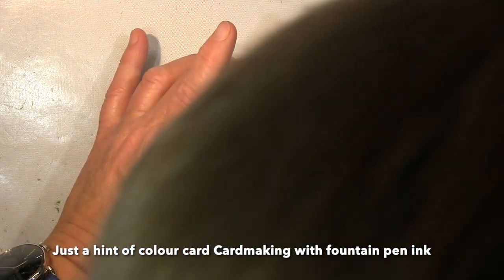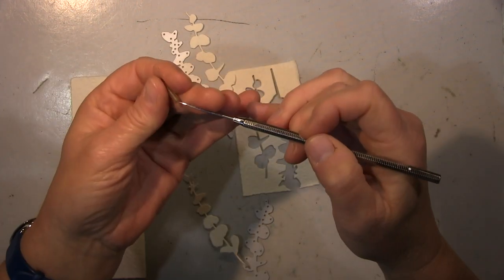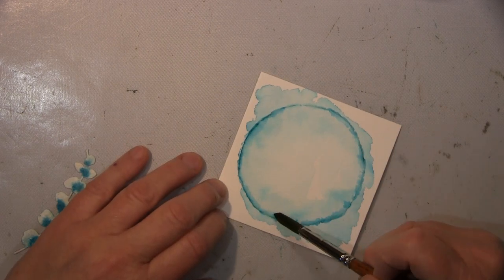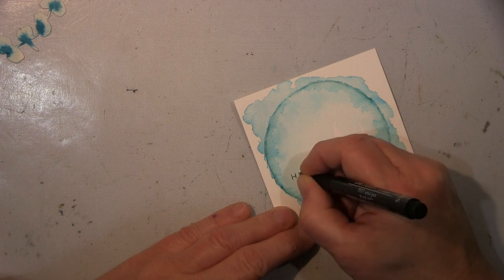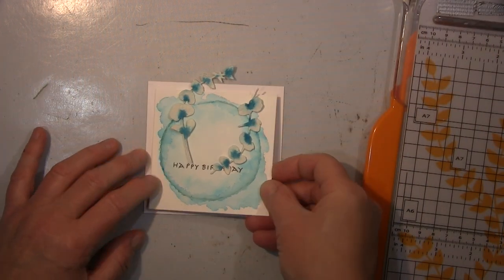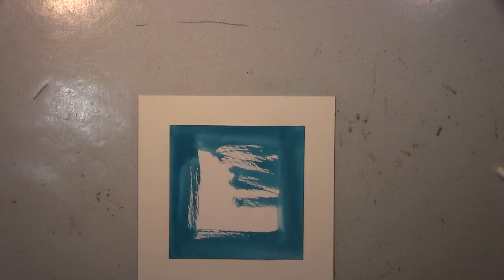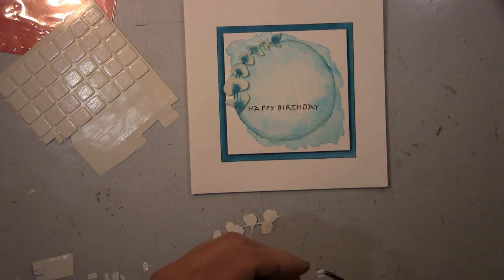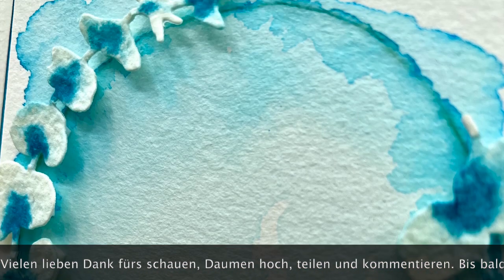Just a hint of colour card Card making with fountain pen ink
A very light coloured clean and simple card. Just used fountain pen ink and blended it out. A little trick to get a nice handwritten sentiment down even with a rubbish handwriting.